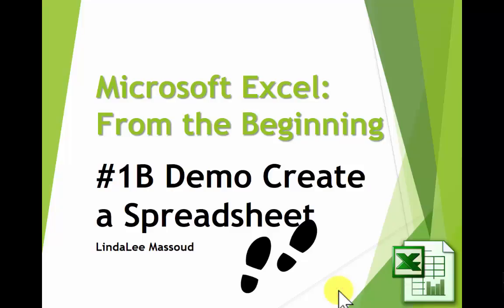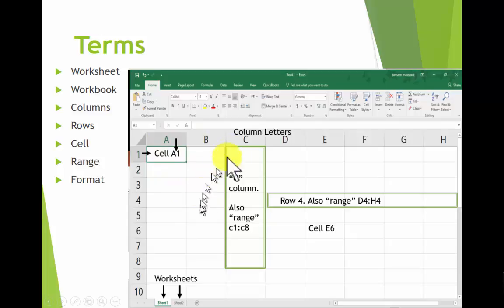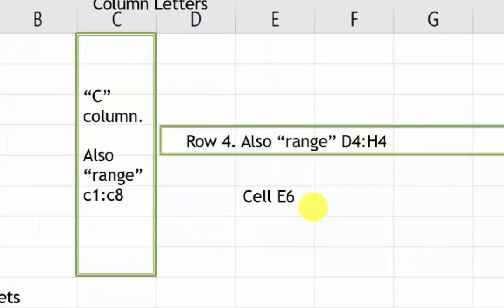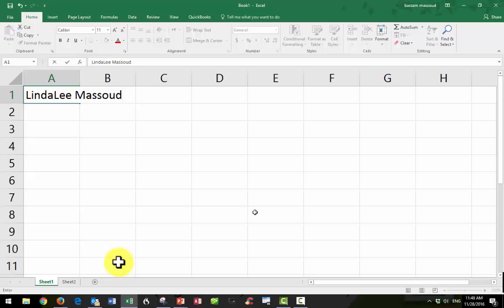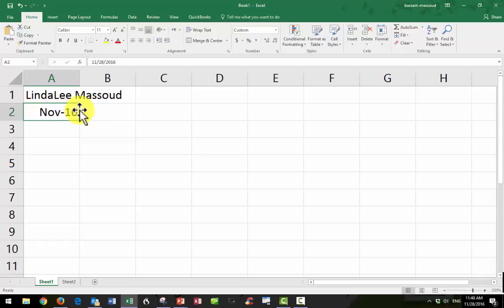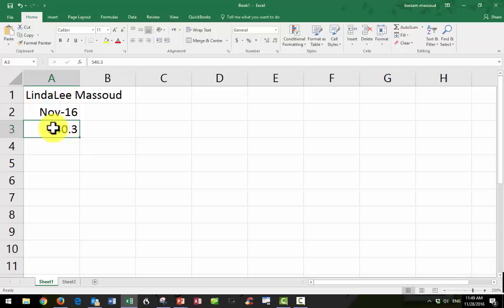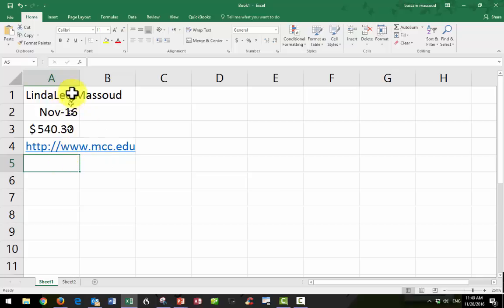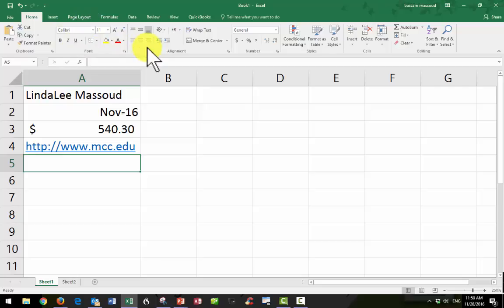Excel 1B SS Creation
(3:51) Brief demonstration of spreadsheet terms and then entering some data in some cells.